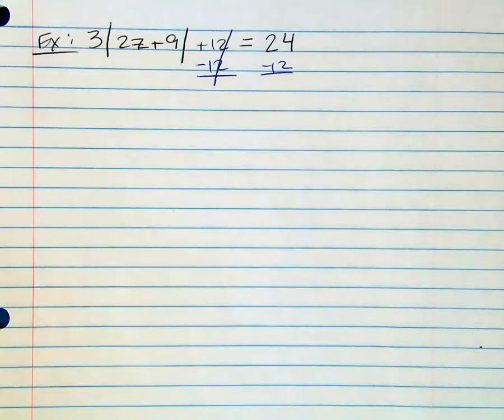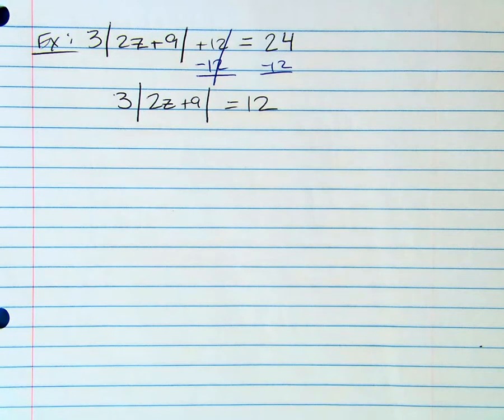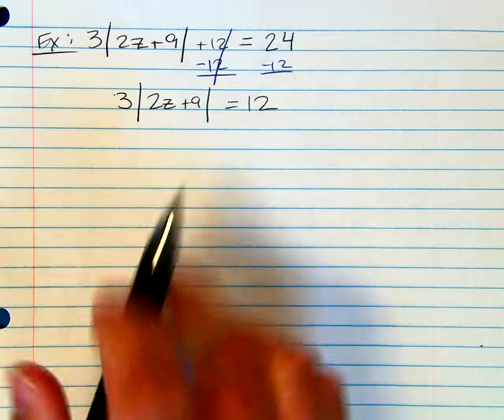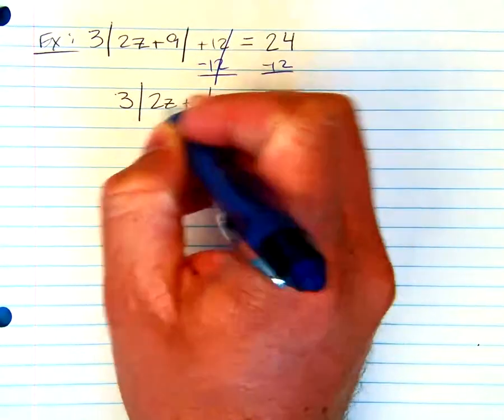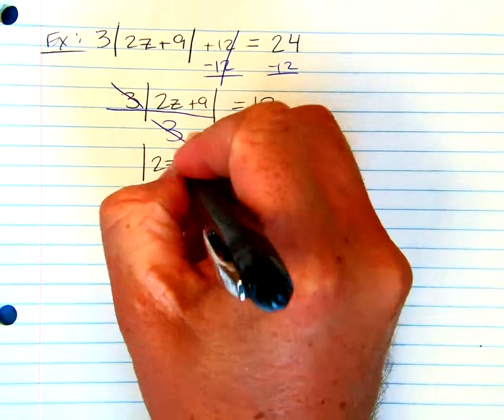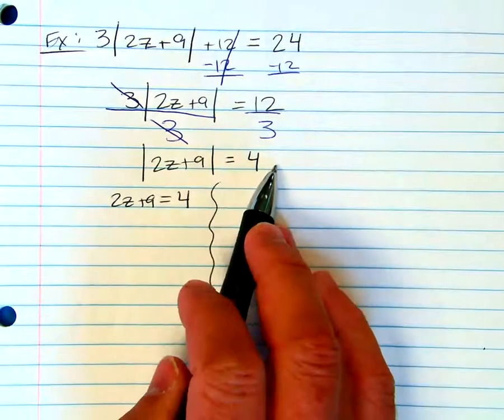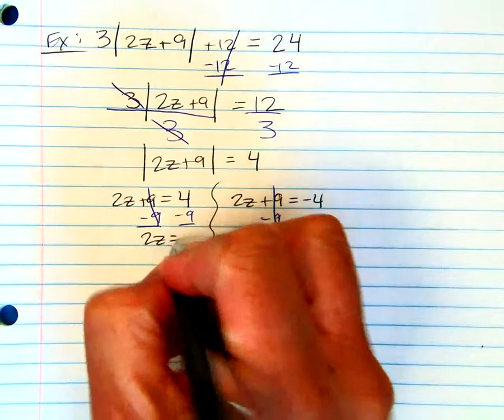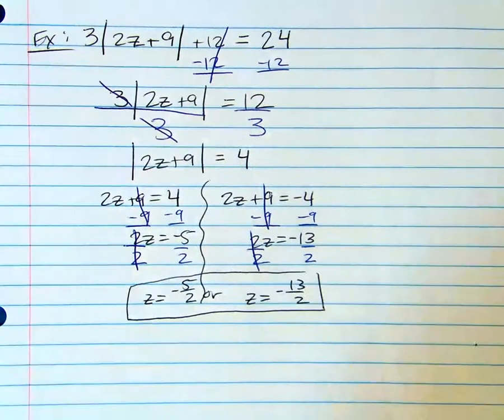Absolute Value Equations Ex4